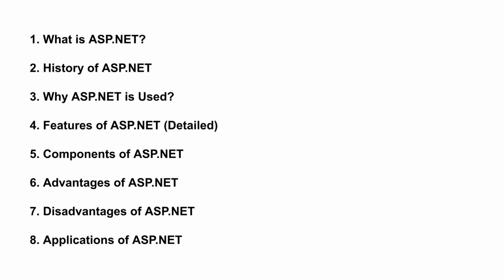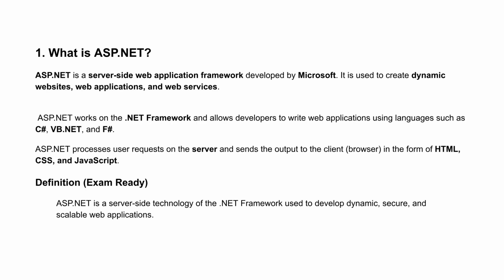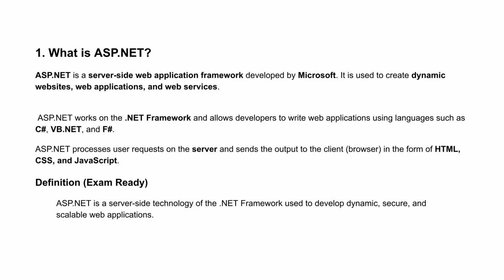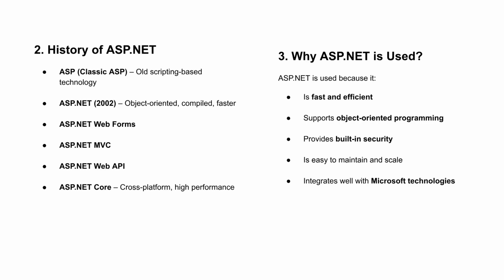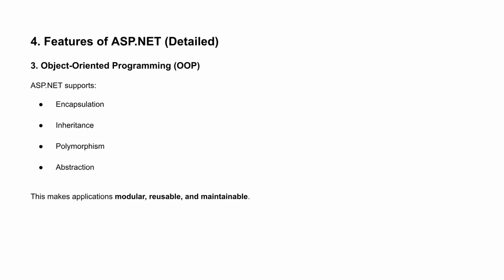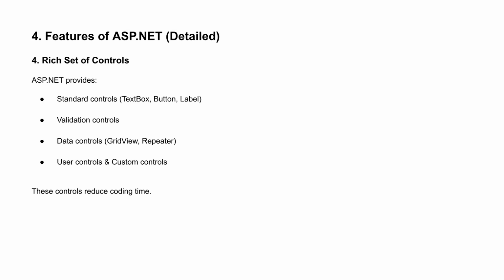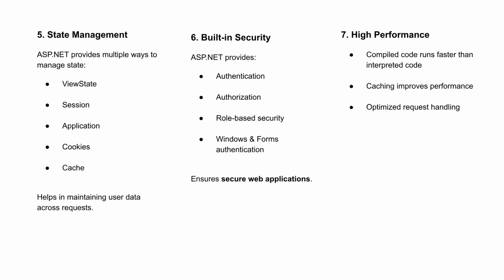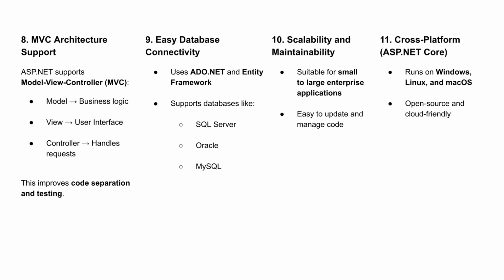ASP.NET Full Theory for BCA Sem 4 | Features, Components, Advantages & Applications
In this video, you will learn ASP.NET complete theory for BCA Semester 4.
This lecture covers all important topics required for exams and understanding ASP.NET.

History of ASP.NET

Why ASP.NET is used

Features of ASP.NET (Detailed)

Components of ASP.NET

Advantages of ASP.NET

Disadvantages of ASP.NET

Applications of ASP.NET

This video is very useful for BCA, MCA, BSc IT and Computer Science students.
It is specially designed for BCA Semester 4 exam preparation.

All concepts are explained in simple language so students can easily understand ASP.NET technology.

👉 Watch till the end for better understanding and exam-ready knowledge.